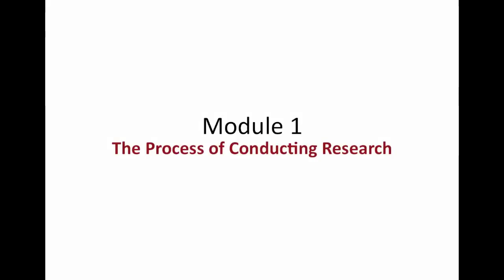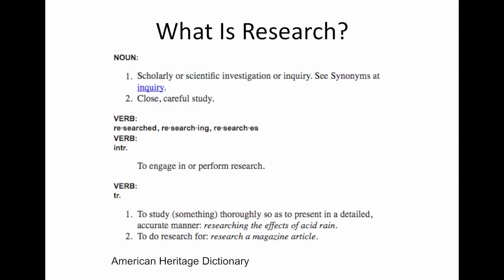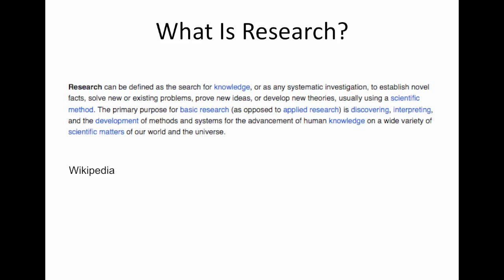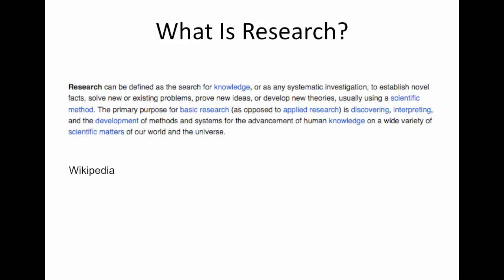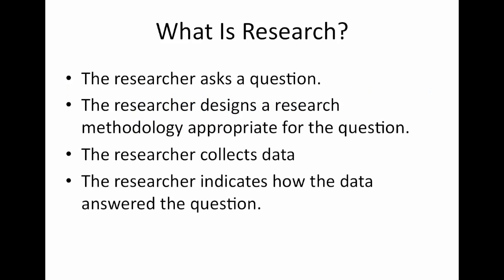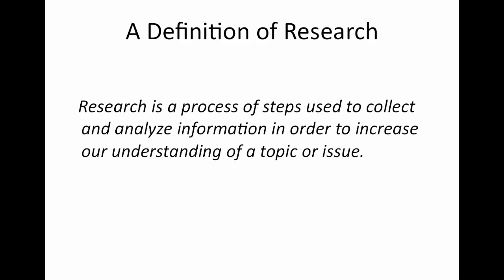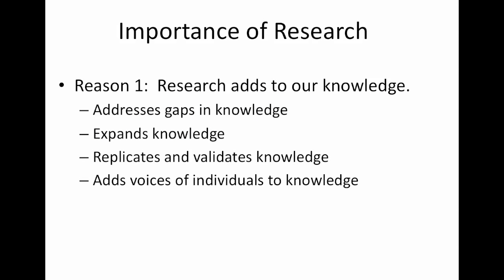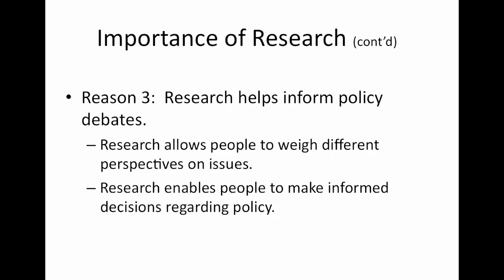RESEARCH 1 - 1 - What Is Educational Research?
The videos for educational research are available as an iTune textbook for FREE. These are available for download on the iPad. The URL follows.

This podcast discusses educational research and discusses the importance of educational research in a modern environment.